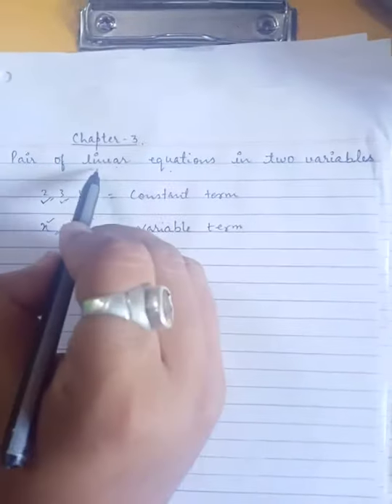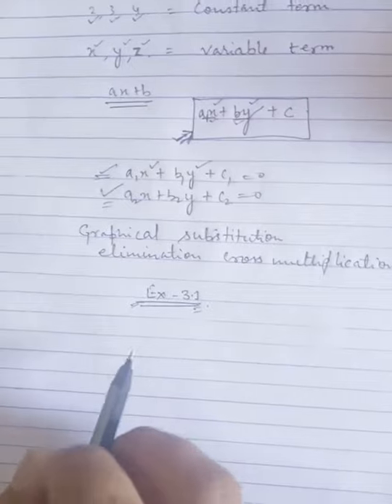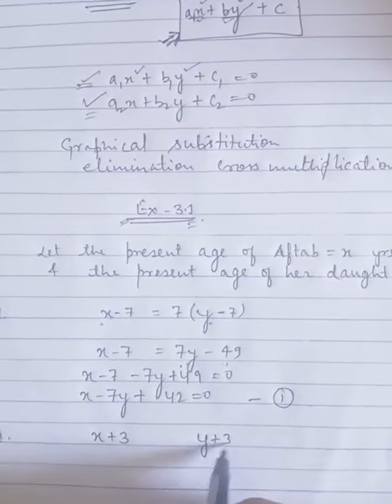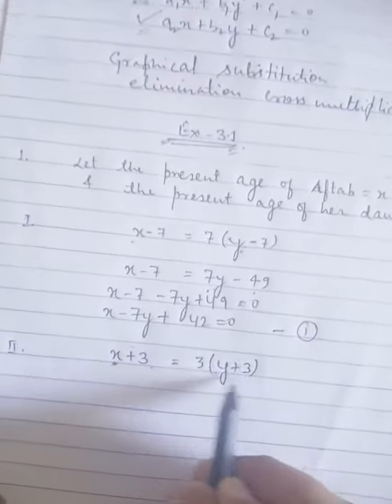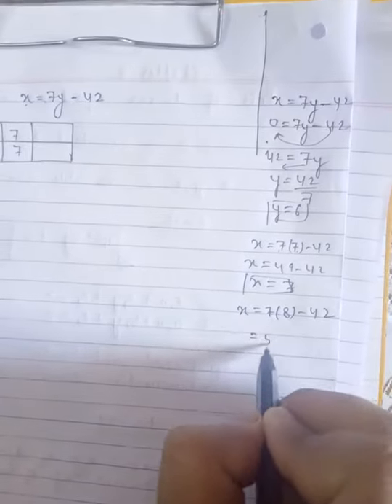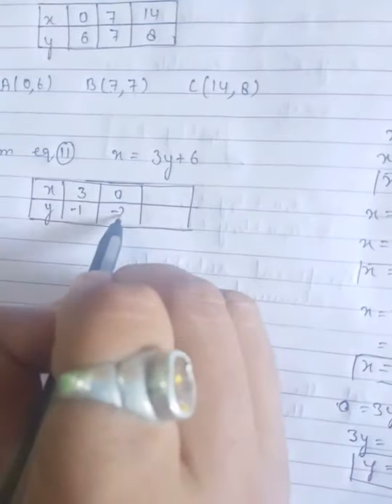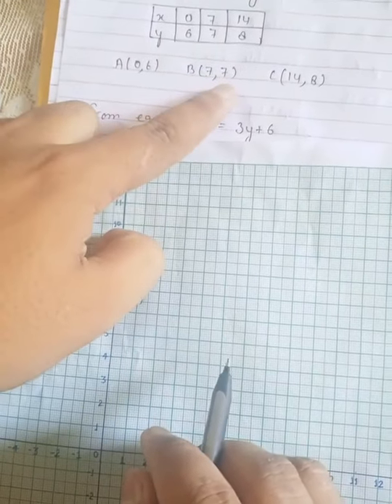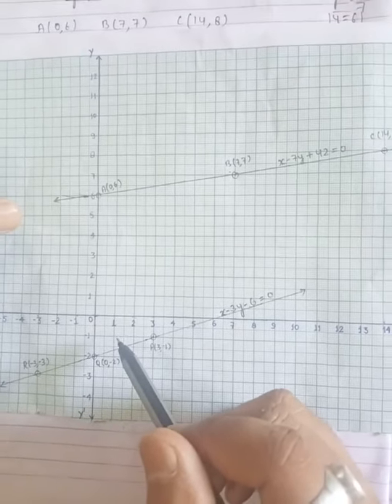Class 10 Maths Chapter 3 Exercise 3. 1 ( Part 1)